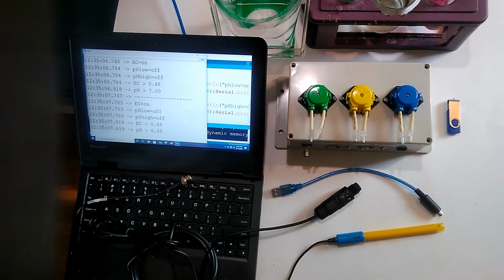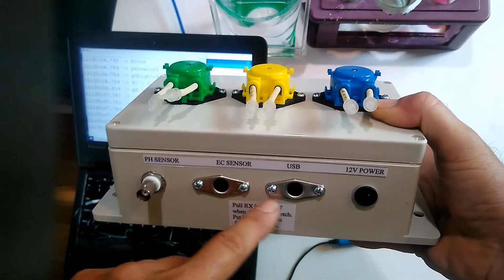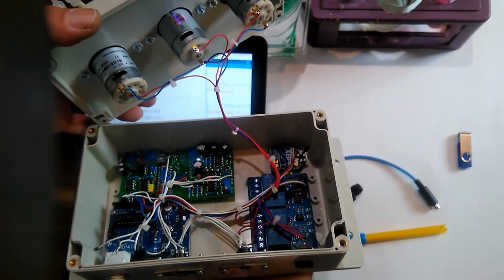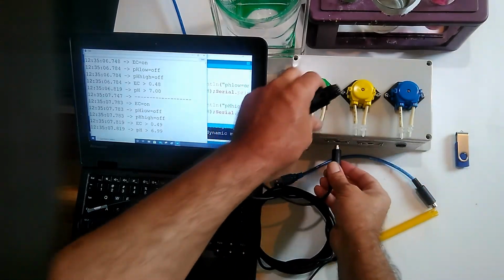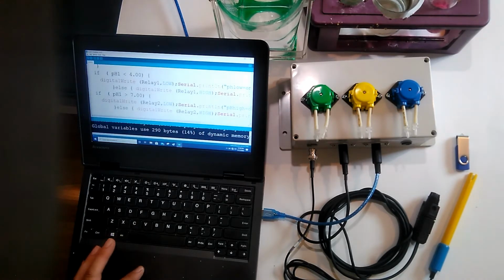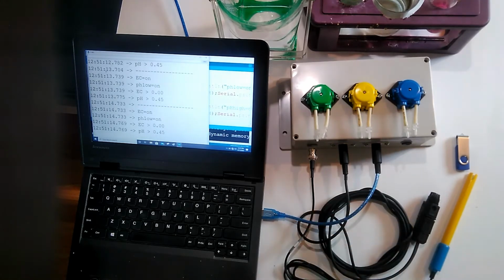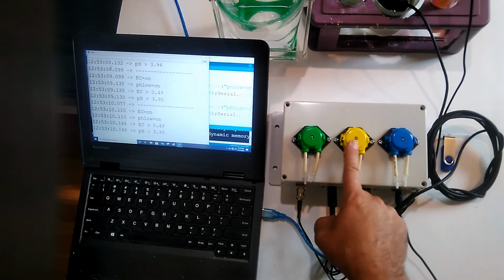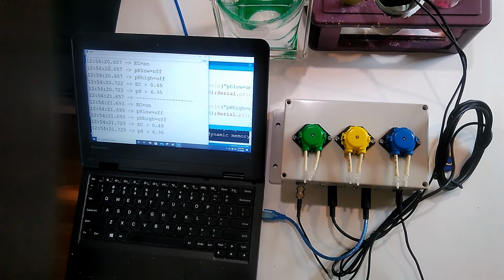Arduino EC and pH Doser Part 1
More information on Model A1003V7